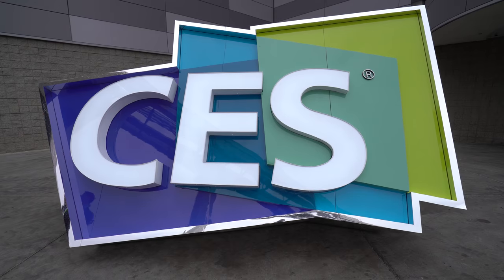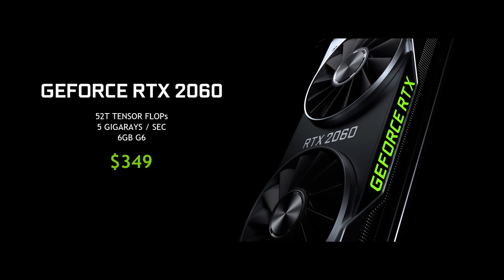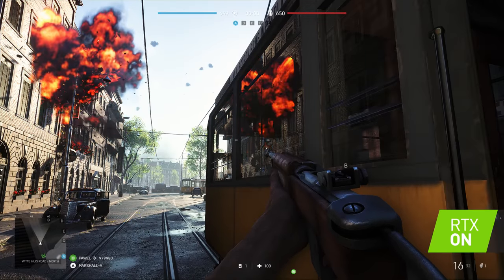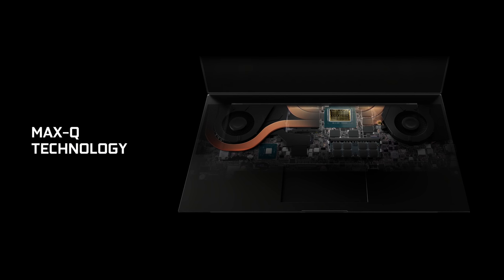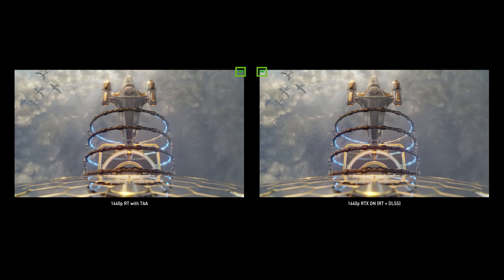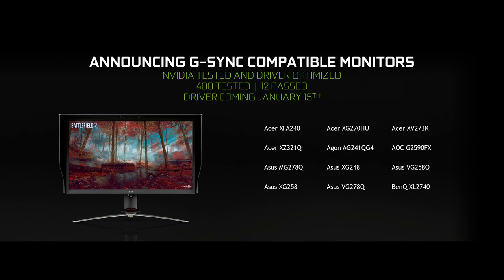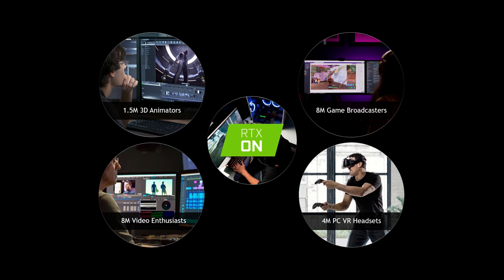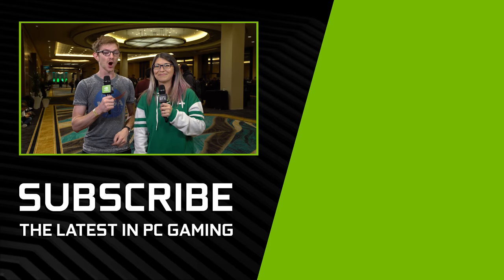CES 2019 - Highlights From the NVIDIA Keynote!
If you missed Jensen's presentation, we've got you covered. Julian and Shannon take us through all of yesterday's top highlights: everything from the RTX 2060 reveal to the DLSS tech demonstrations.